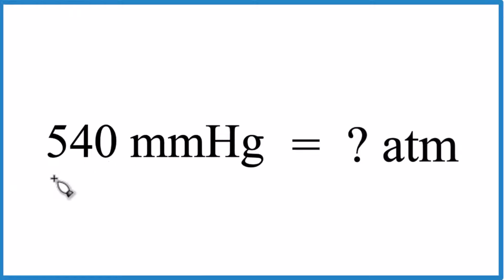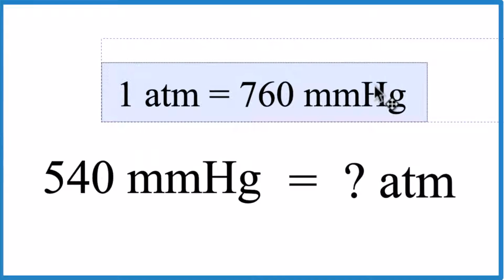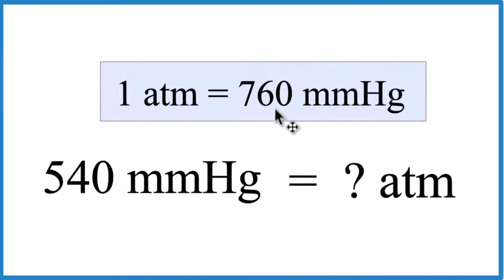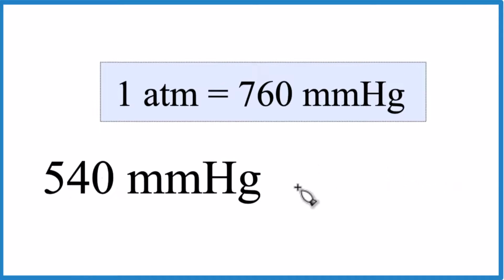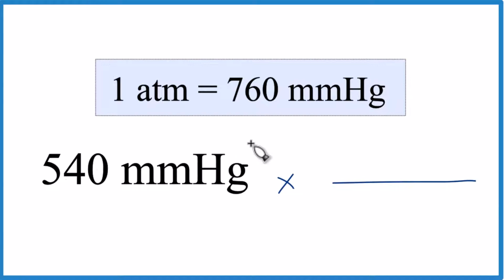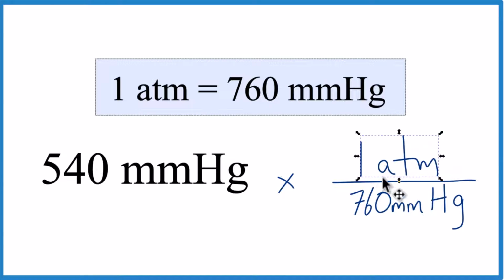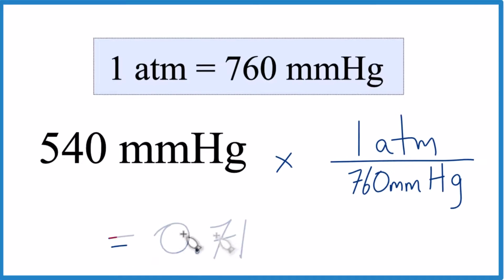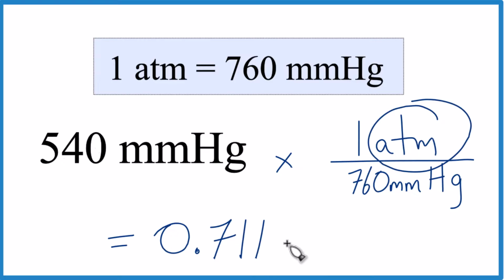Convert 540mmHg to atm.